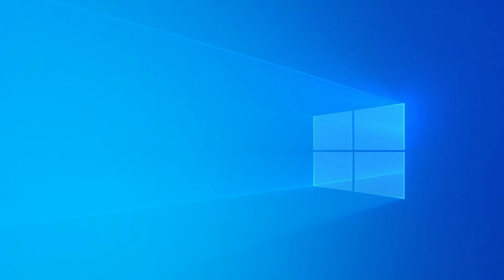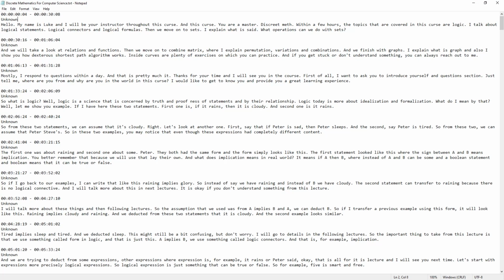Effortless 💪 Word Edit: ✂️ Delete and 🔁 Replace Words in Notepad 📝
Master Notepad's Word Editing Features Like a Pro

Say goodbye to tedious word editing tasks and embrace the power of Notepad with this comprehensive tutorial. Whether you're a beginner or a seasoned user, you'll discover the effortless techniques for deleting and replacing words in Notepad, transforming your text editing experience.

In this easy-to-follow guide, you'll learn:

Quick and efficient methods for deleting unwanted words or phrases
How to seamlessly replace specific words or text with desired alternatives
Utilizing Notepad's search and replace functionality for advanced editing
Tips and tricks for mastering word editing in Notepad
With this newfound knowledge, you'll be able to edit your Notepad documents with ease, saving you time and effort. So, grab your notepad and embark on a journey of word editing mastery!

Benefits of Effortless Word Editing:

Increased productivity and efficiency
Simplified editing process
Enhanced precision and accuracy
Improved overall Notepad experience
Don't miss out on this opportunity to elevate your Notepad skills and transform your text editing workflow. Watch this video now and unlock the power of effortless word editing!

Target Audience:

Notepad users of all levels
Anyone looking to improve their text editing skills
Those interested in learning advanced Notepad features

word editing
delete words
replace words
text editing